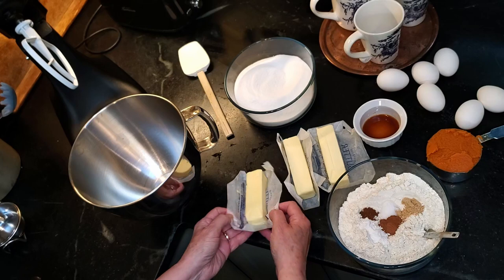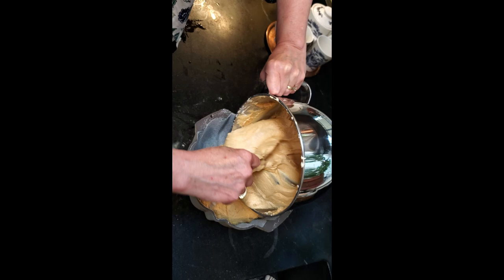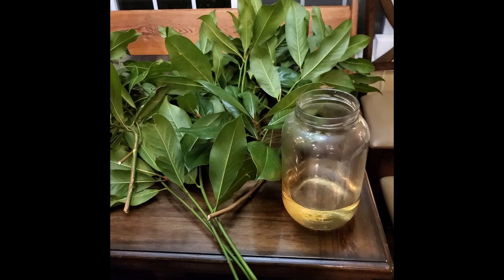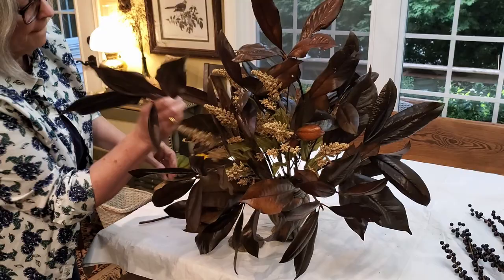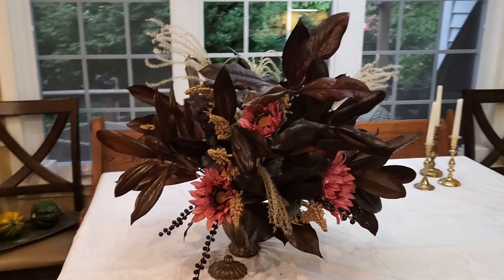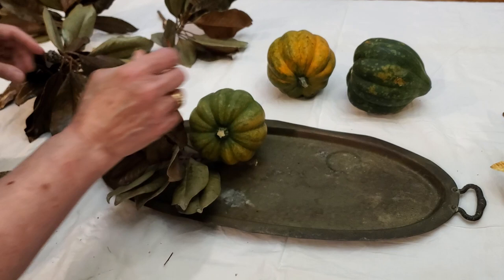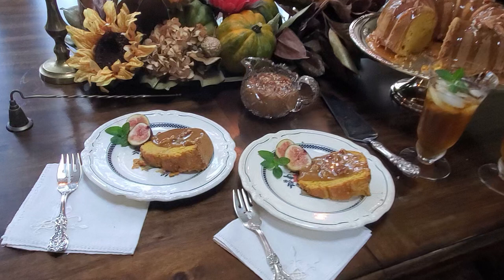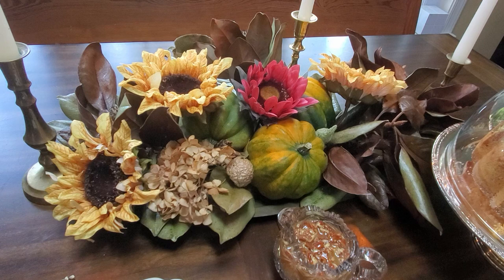Elegant, Affordable Fall Décor Ideas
Add elegant, affordable fall décor and feel by bringing the outdoors inside. See how to preserve magnolia leaves using both glycerin and ModPodge, and then make two arrangements. Discover seeds, pods, plumes and assorted "found" natural materials to create charming fall vignettes to enjoy while you savor a slice of pumpkin pound cake with a pecan praline topping.

    CHAPTERS
00:00 - Intro
02:08 - Pumpkin Pound Cake
04:40 - Using Glycerin to Preserve Magnolia Leaves
08:06 - Arranging Leaves in a Vase
12:11 - ModPodge Leaves
13:17 - Arranging Leaves on Dining Table
16:07 - Decorating with "Found" Naturals
17:59 - Outro

Pumpkin Pound Cake
• 1 ½ cups butter
• 2-3/4 cups sugar
• 6 eggs, room temperature
• 1 teaspoon vanilla extract
• 3 cups all-purpose flour
• 3/4 teaspoon ground cinnamon
• 1/2 teaspoon baking powder
• 1/2 teaspoon salt
• 1/2 teaspoon ground ginger
• 1/4 teaspoon ground cloves
• 1 cup canned pumpkin
 Pecan Praline Topping
• 1 cup packed brown sugar
• 1/2 cup heavy whipping cream
• 1/4 cup corn syrup
• 2 tablespoons butter
• 1/2 cup chopped pecans
• 1 teaspoon vanilla extract
Directions
1. Preheat oven to 350°. In a bowl, cream butter and sugar until fluffy, 5-7 minutes. Add eggs, one at a time, beating well after each addition. Stir in vanilla. Combine the dry ingredients; add to creamed mixture alternately with pumpkin, beating just until combined.
2. Pour into a greased and sugared bundt pan. Bake until a toothpick inserted in the center comes out clean, 75-80 minutes. Cool for 10 minutes before removing from pan to wire racks to cool completely.
3. For sauce, combine brown sugar, cream, corn syrup and butter in a saucepan. Bring to a boil over medium heat, stirring constantly. Reduce heat; cook and stir 4 minutes longer. Remove from the heat; stir in pecans and vanilla. Serve warm over the cake.